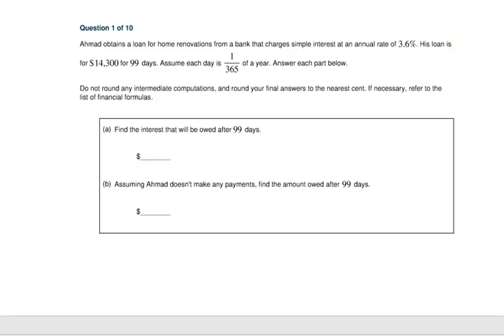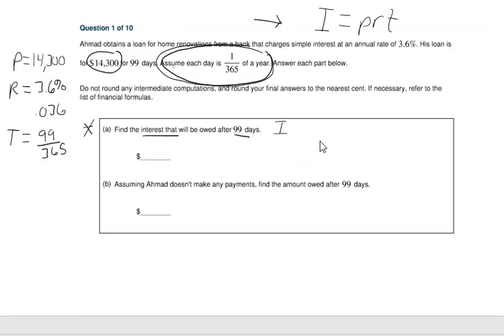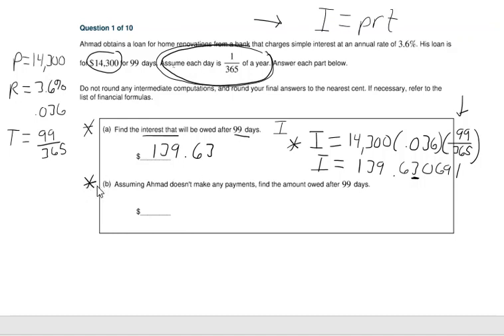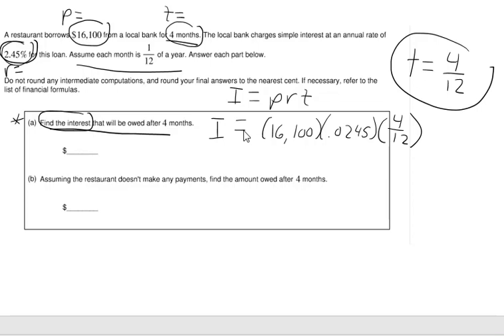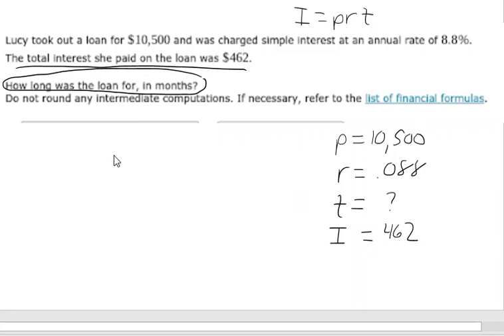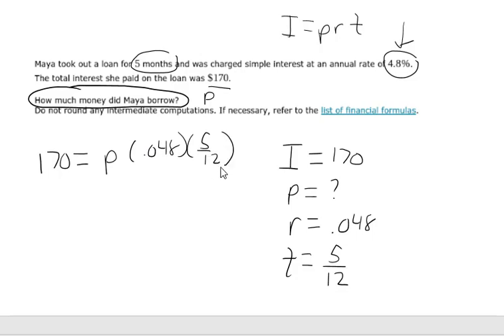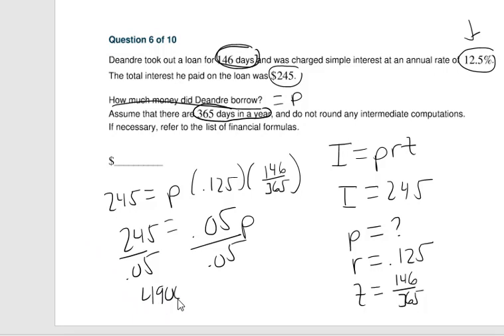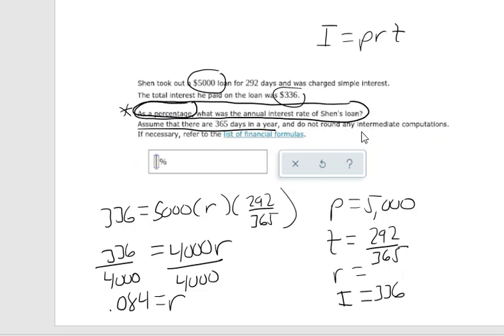simple interest #2 extra help